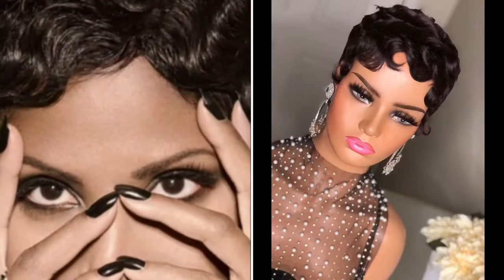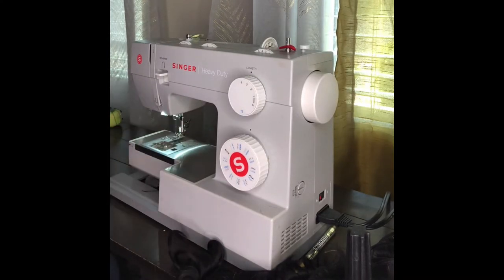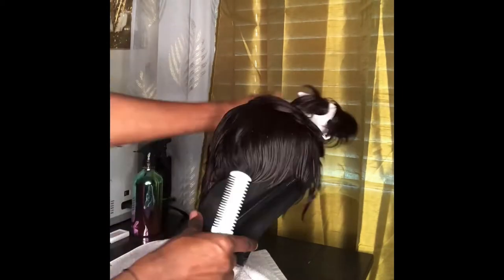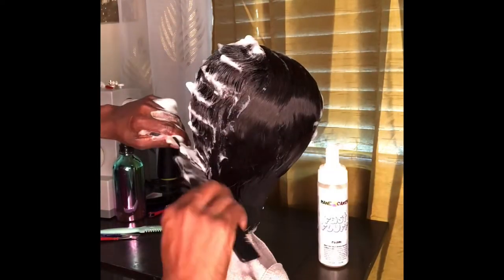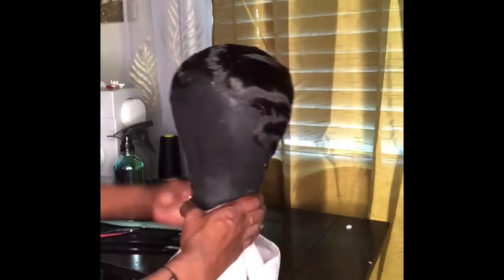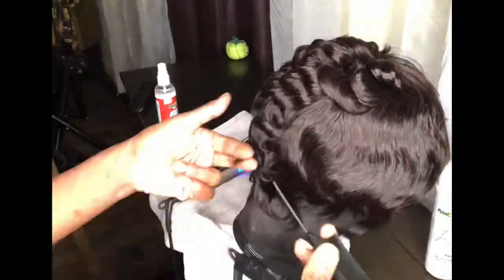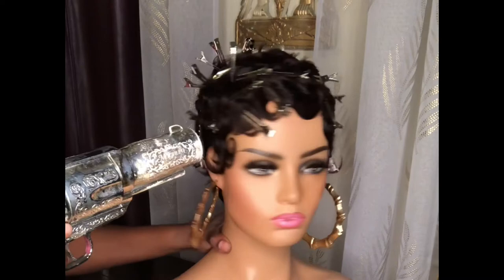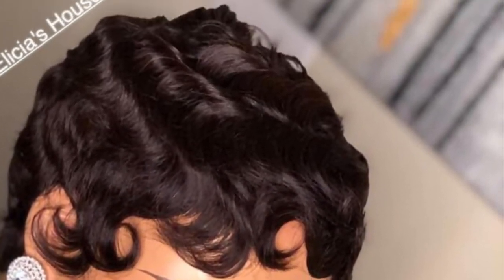Custom Made Shortcut Wig (Sewing Machine Method)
Toni Braxton inspired short cut wig (soft waves and curls )

Materials needed :
Sewing machine  , needle and thread
Shears , scissors and thread nippers
2 packs of human hair
Mesh dome cap
Metallic sharpie
 Razor combs
Duck bill clips
Hair wraps strips
Blow dryer / dryer bag
Mannequin & stand